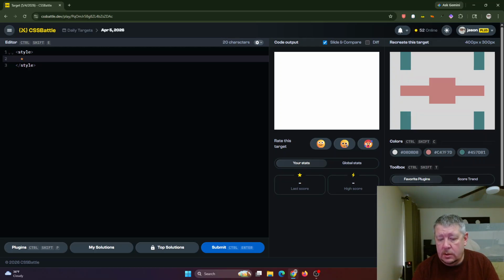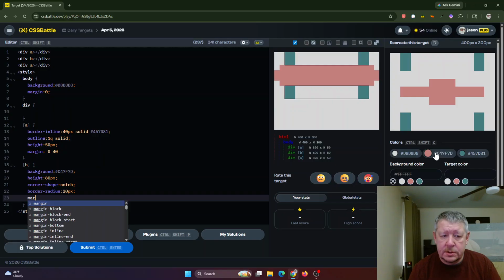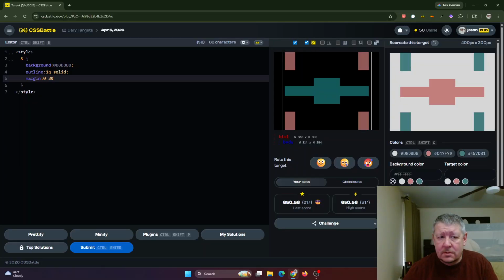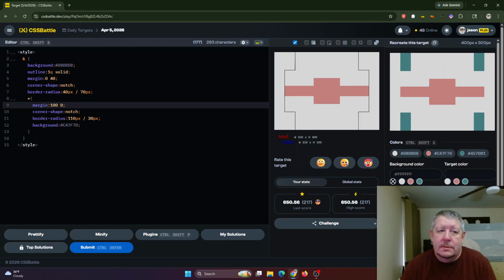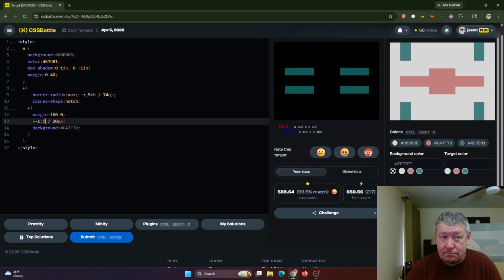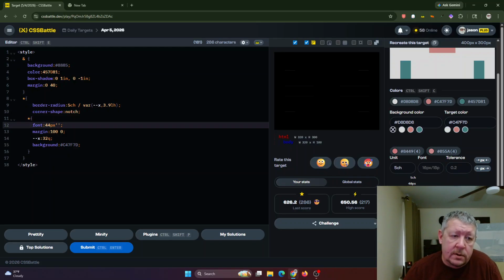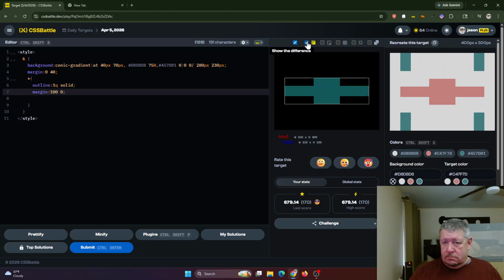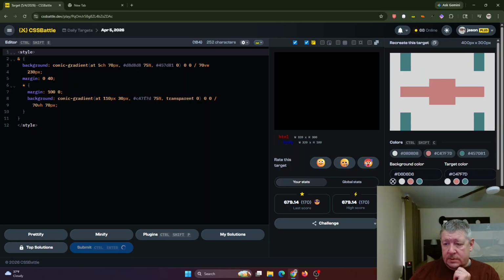CSSBattle Daily 2026 04 05